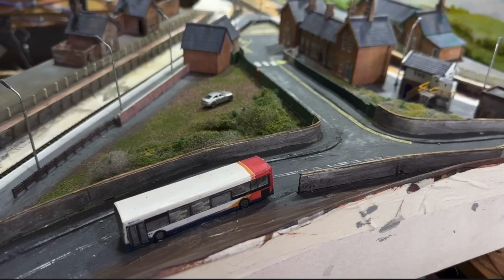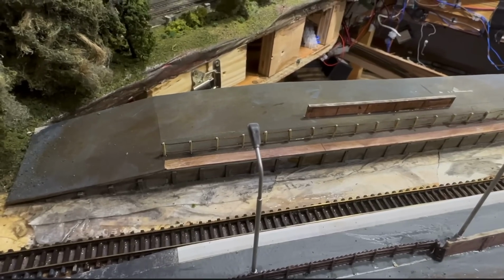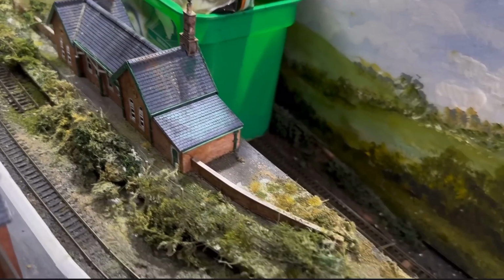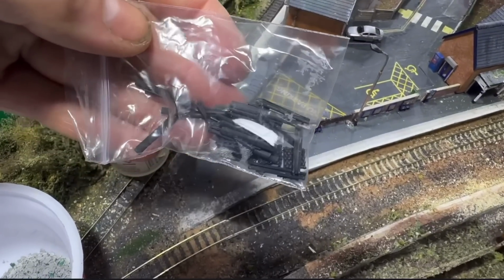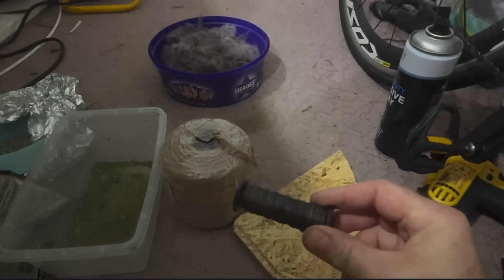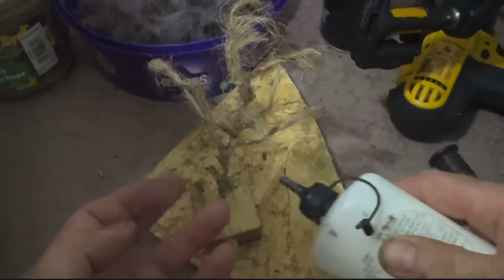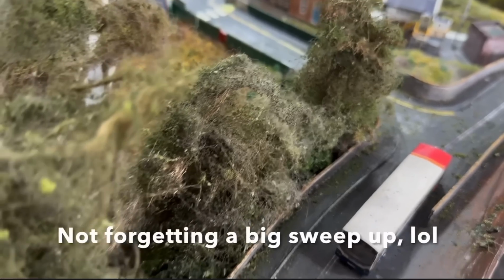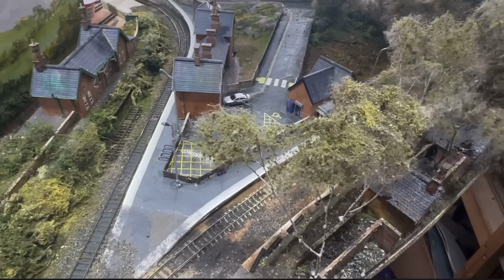BUILDING THE SCENERY FOR DINTING STATION, in N gauge.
I was beginning to think this part would never come, with so many things crowding in. Finally, I can start to add those things that bring the scene to life. I go through making a chainlink fence, building up the ground, including a time lapse of adding greenery, and final show MY WAY of making trees.

(On the last point I don’t think I said how flock was stuck to the polyfibre. Sorry about that, think it was in a deleted scene. Ive put some diluted PVA 40% glue:60% water in a spray bottle like those you get with kitchen / bathroom cleaner, spray a fine mist from the underside first, then on top. I hold the spray bottle  around a metre/ 3’ away so glue lands in droplets. Flock can then be added from the bottom first. Hope that helps…

Youtube.com/@piccadillymodelrailways